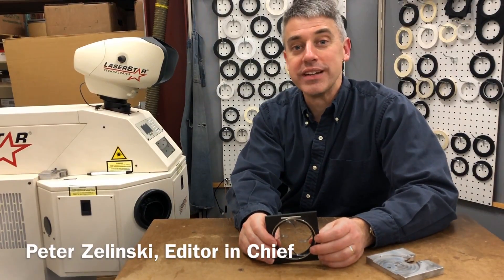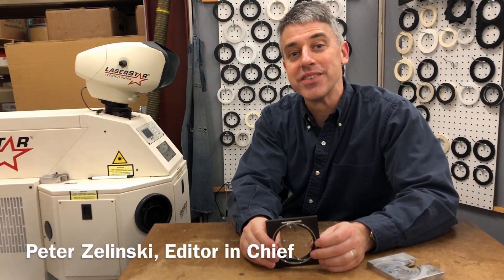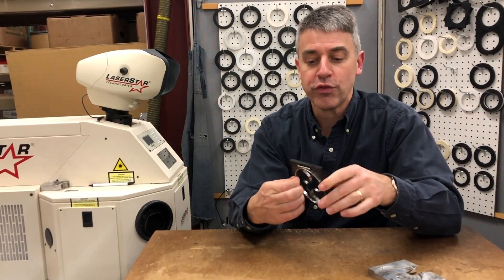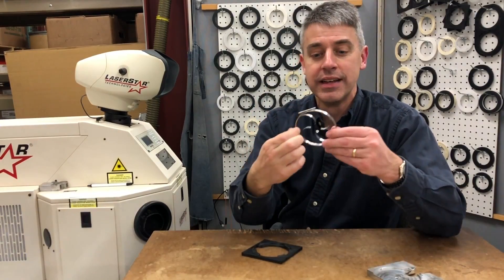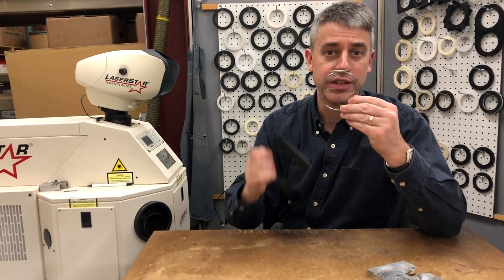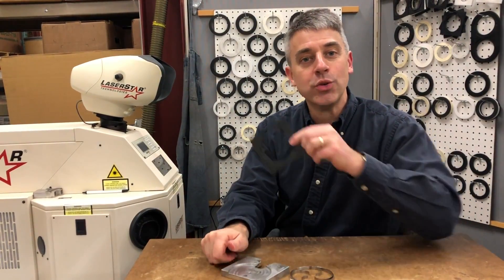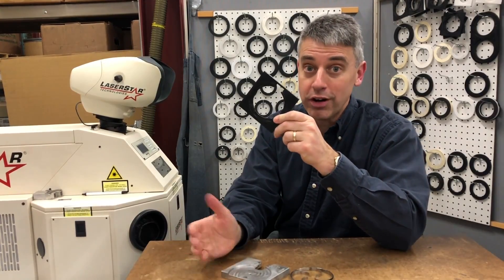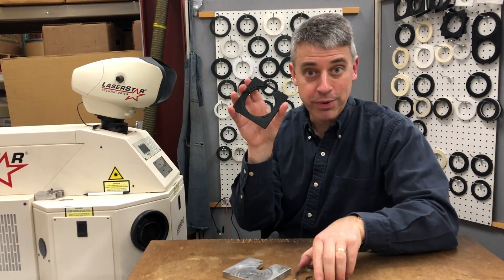3D Printing Is a Solution for Tooling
Tooling for conventional operations doesn't have to made conventionally. Rather than being made through machining, these welding fixtures are now made via 3D printing. Editor-in-Chief Peter Zelinski shows this example at Precision Tool Technologies.